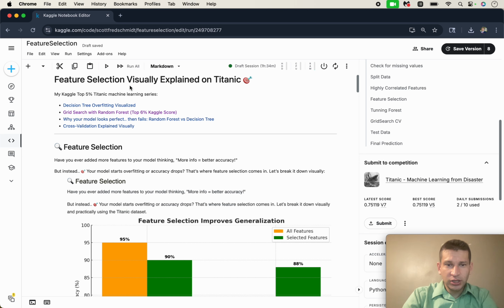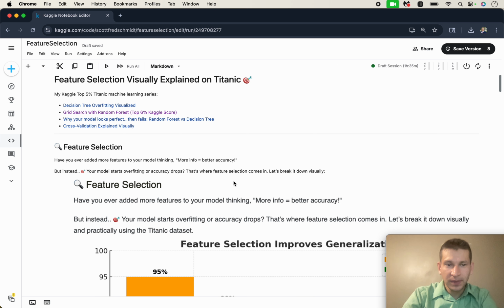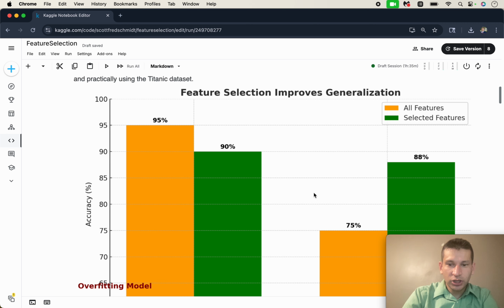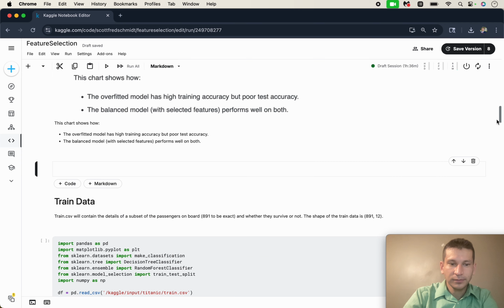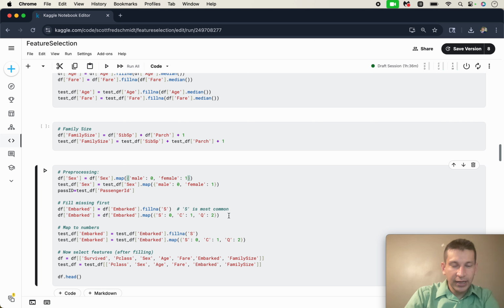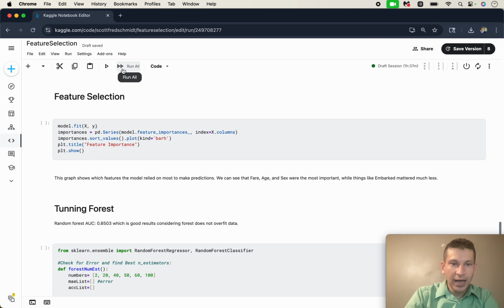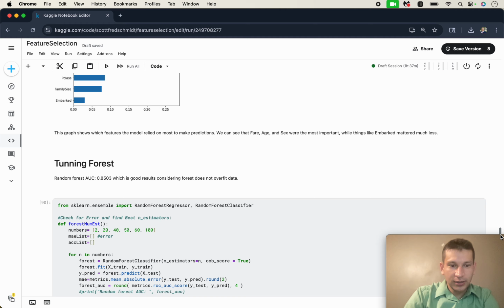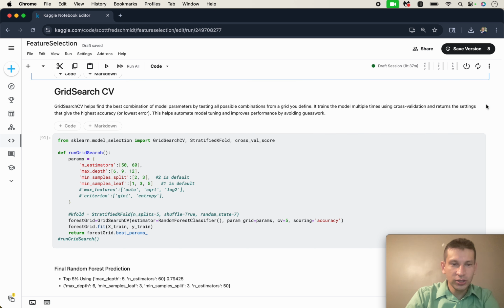Feature Selection Hacks, Pick Smarter not Harder | Top 5% Titanic | Python ML